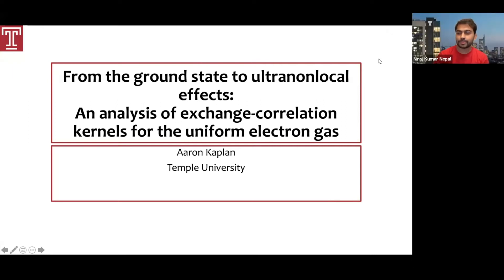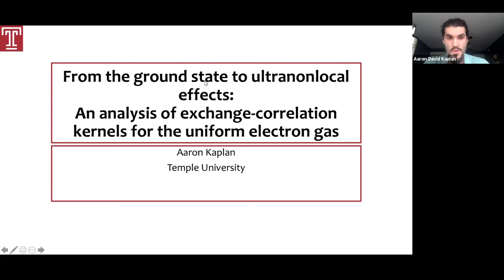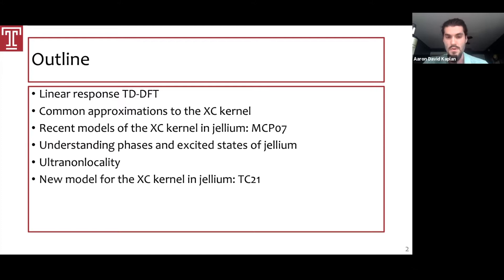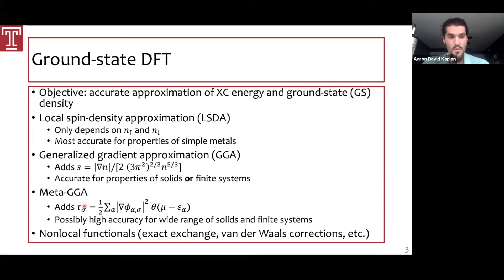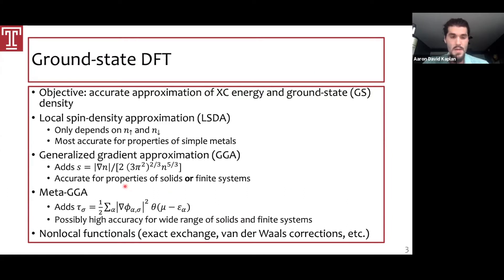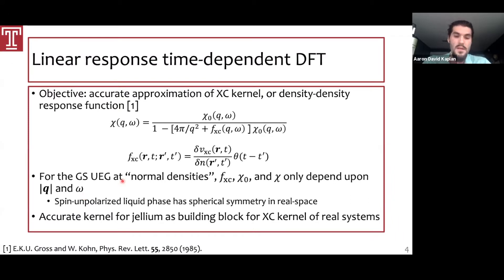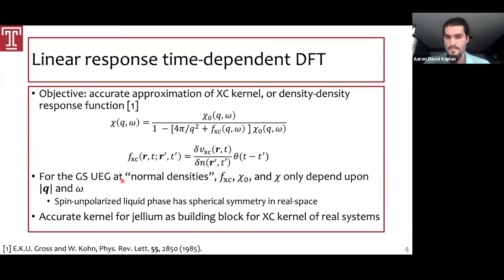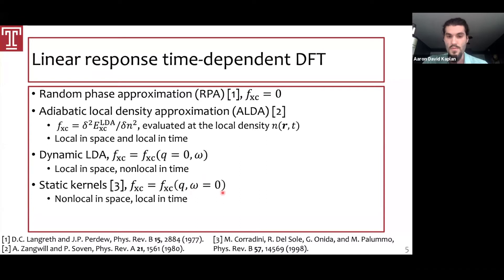Aaron Kaplan (Temple University) • (TD)DFT Student Seminar Series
Session #1 - July 6th, 2021

From the ground state to ultranonlocal effects: An analysis of exchange-correlation kernels for the uniform electron gas

• Presenter: Aaron Kaplan (Temple University)
• Introduction by: Niraj Nepal (Temple University)
• Supervisor: John Perdew (Temple University)

This presentation has been given during the (TD)DFT Student Seminar Series, a workshop series where PhD students working in DFT and/or TDDFT theory development present and discuss their work.

This workshop series is organized by Prof. Neepa Maitra and Dr. Lionel Lacombe at Rutgers Newark, The State University of New Jersey.